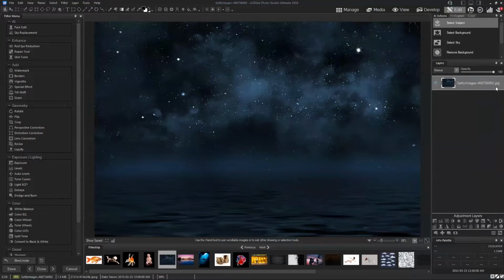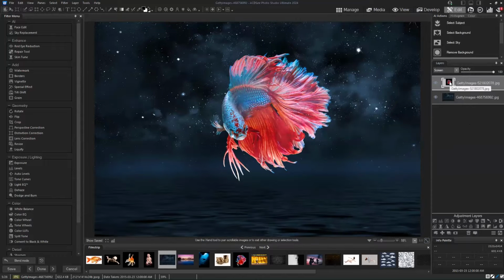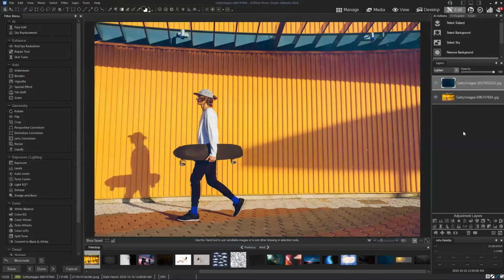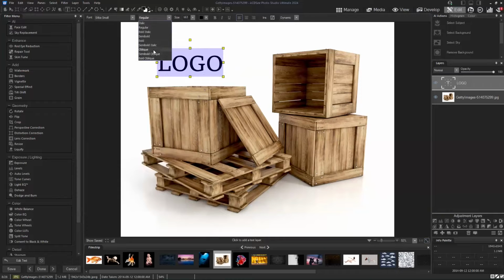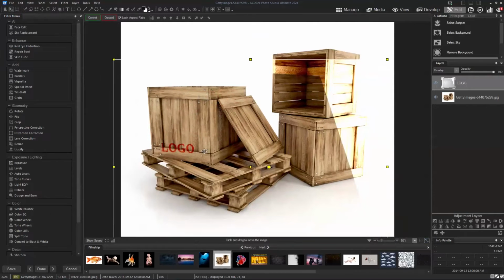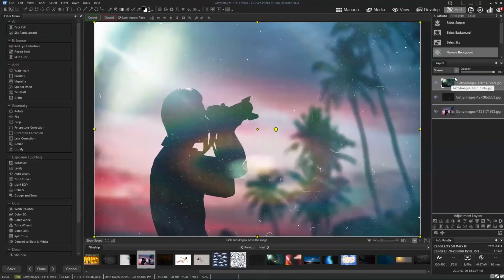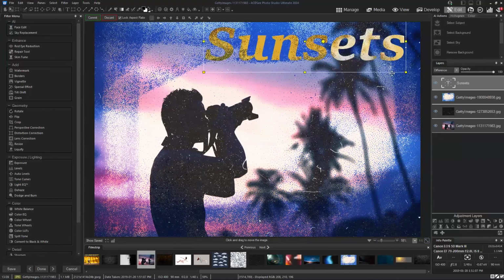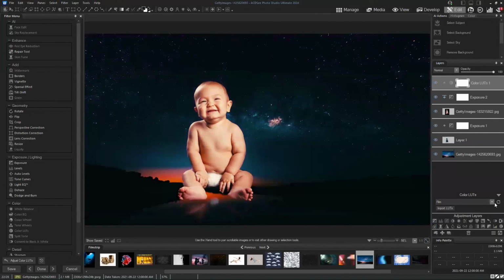Blend Modes in ACDSee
In this workshop Rodrigo explores Blend Modes in ACDSee, learning how to use them to create new photographic compositions and enhance your photos with subtle, professional edits.